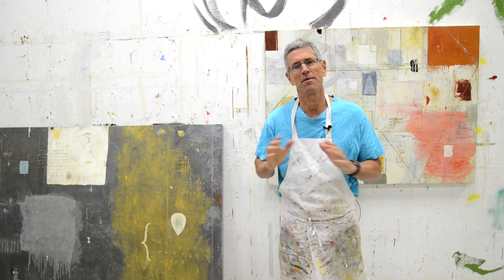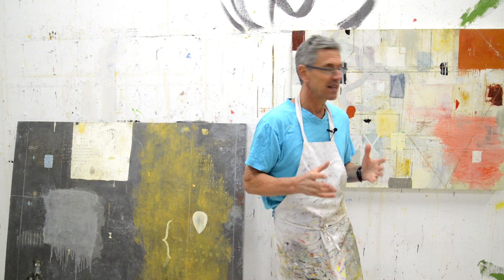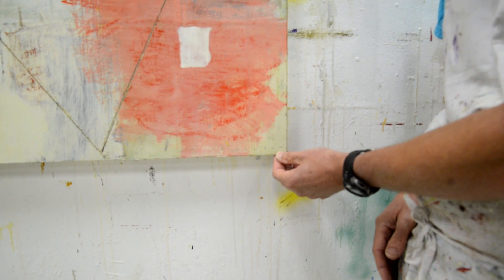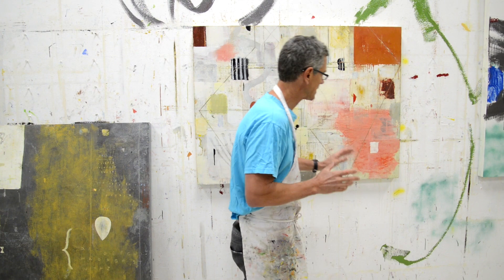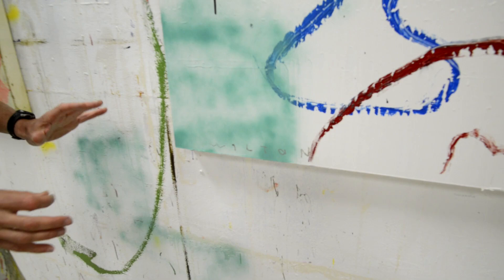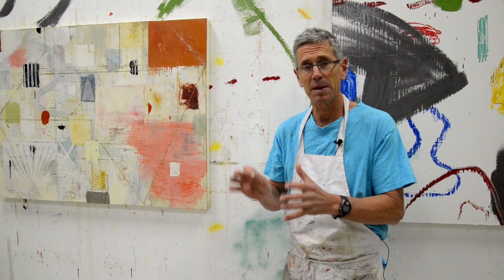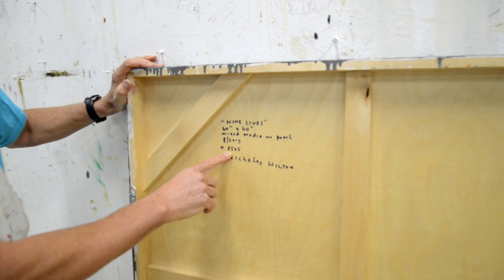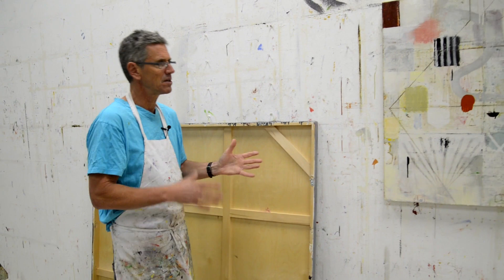How I sign my artwork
Happy New Year everyone! I wanted to finish off 2021 by bringing back this video where I talk a little bit about how I sign my work.

Do you sign your work, and if so, how?

-Nicholas Wilton

🔸Receive the Sunday Art Blog in your inbox!